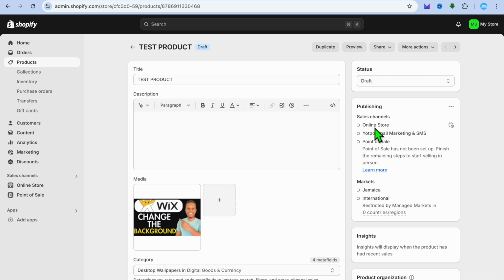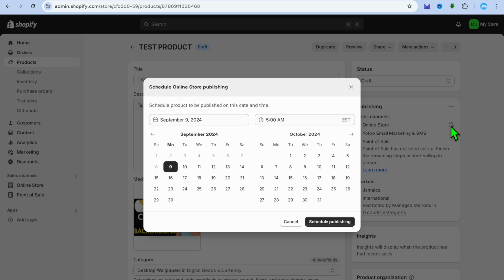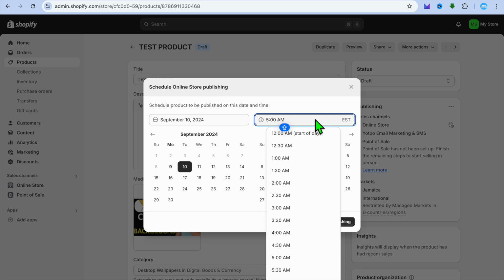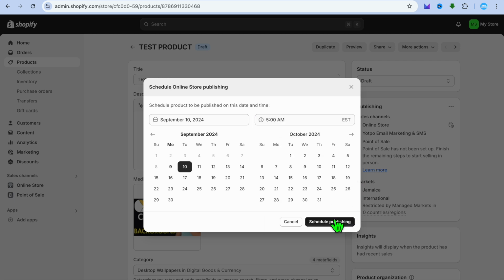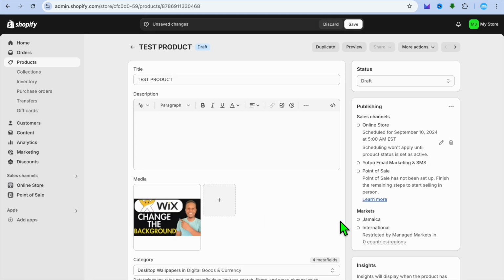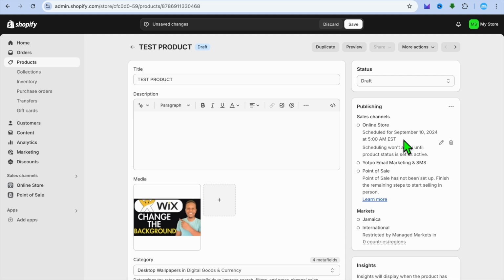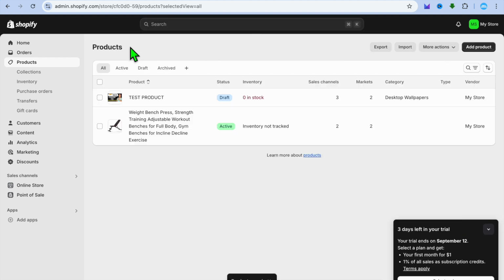HOW TO SCHEDULE WHEN A PRODUCT WILL BE PUBLISHED ON SHOPIFY